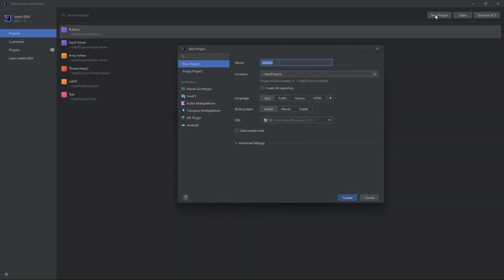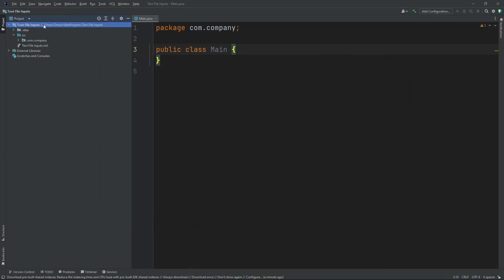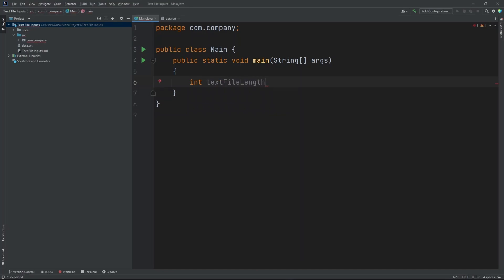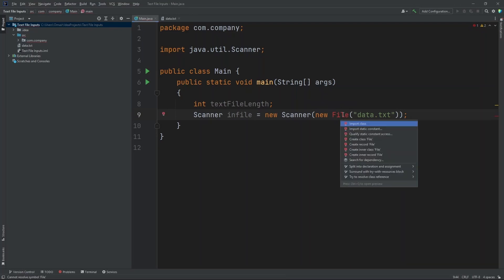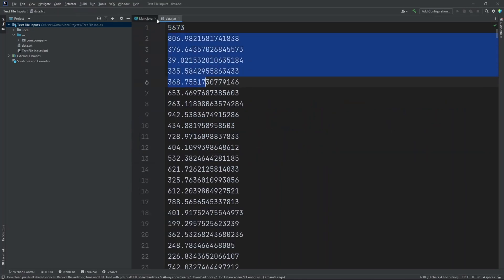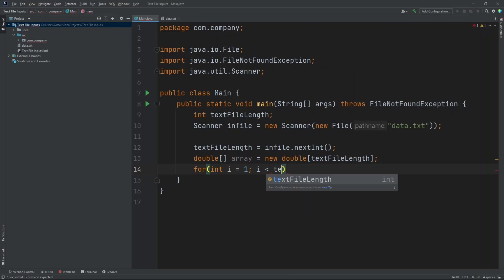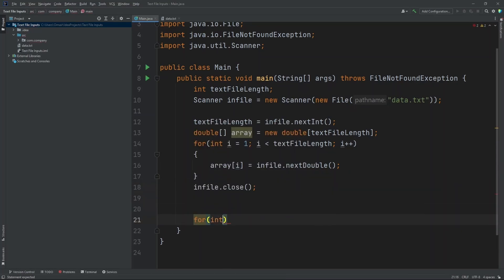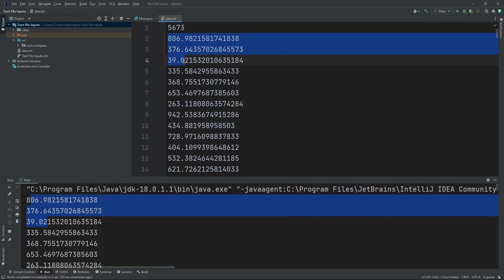How to INPUT VALUES From a TEXT FILE into an ARRAY in Java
Inputting values from Text File into Array